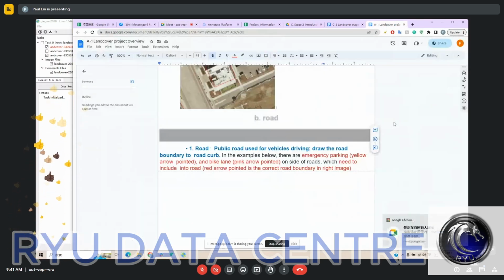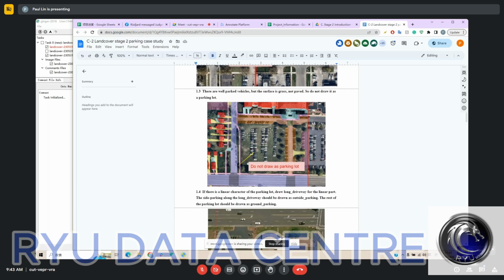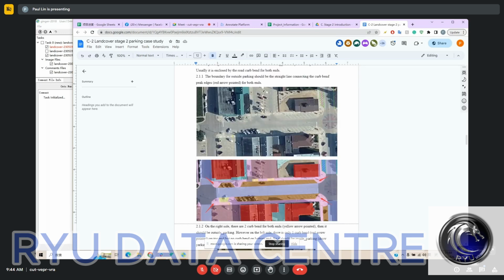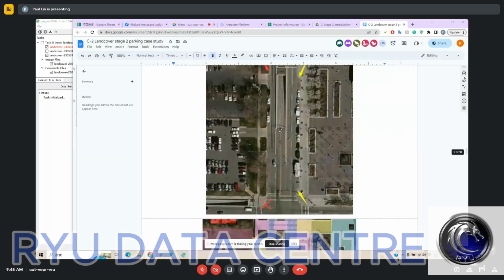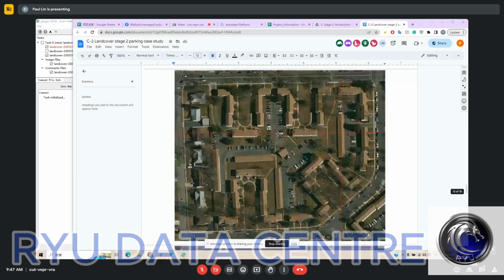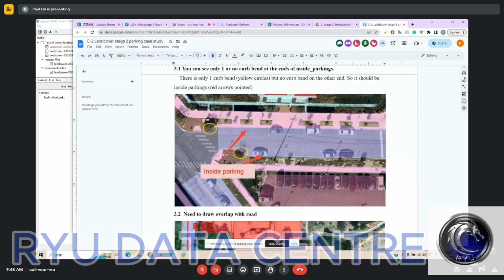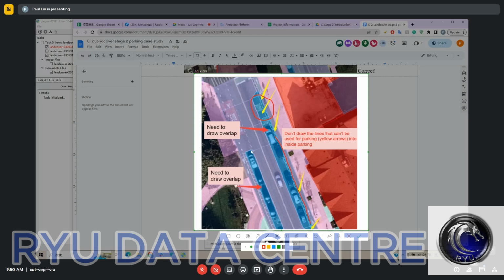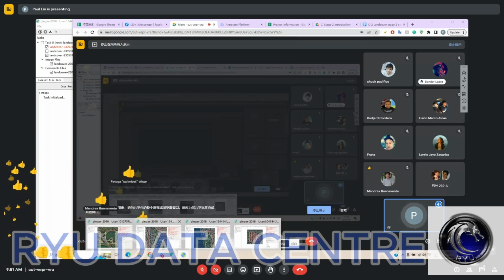Landcover project: Stage 2 Tab 1850 Training (part 1)